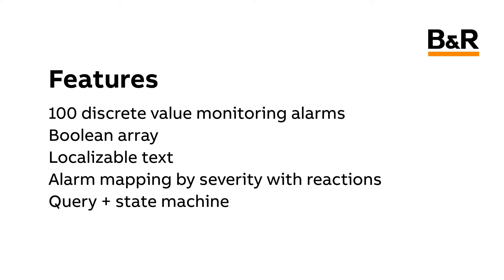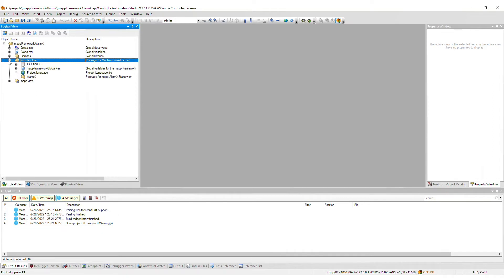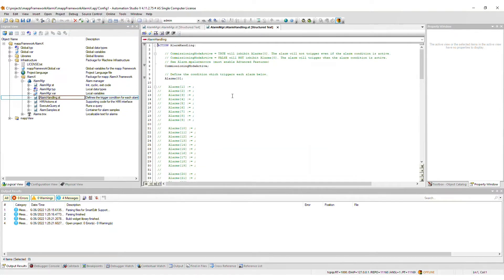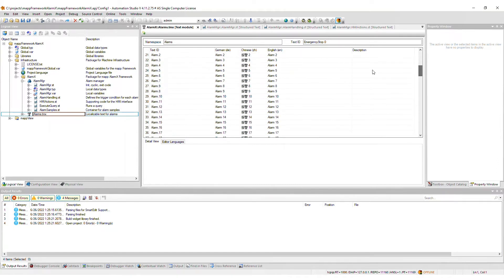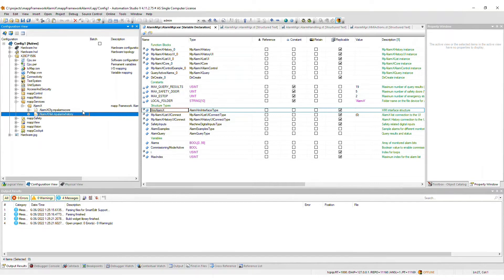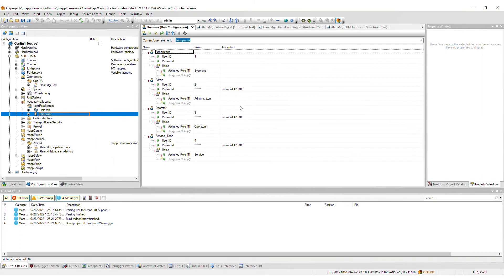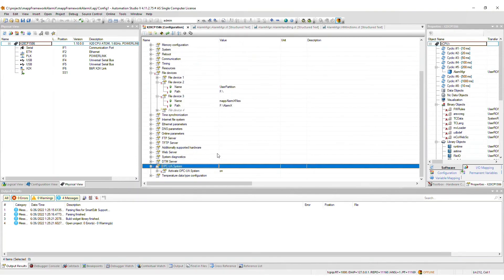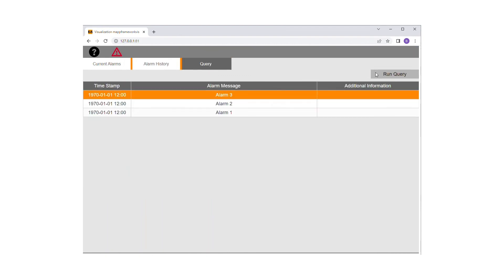mapp AlarmX Framework Tutorial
This video provides a short tutorial of the mapp AlarmX Framework (open source).
For a general overview of the mapp Framework, please refer to the “mapp Framework Overview” video at the top of this playlist.
The framework is available for download on GitHub at the following
After installation, the documentation is available in the Automation Studio Help at the following path: mapp Technology → mapp Framework
This video was created with framework version 1.0.2.